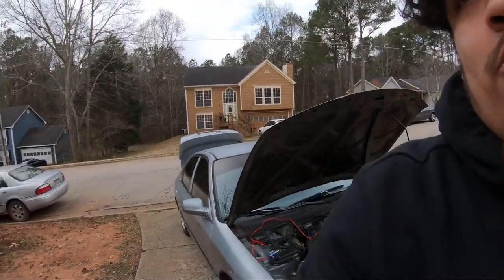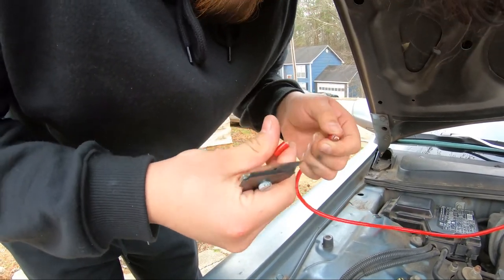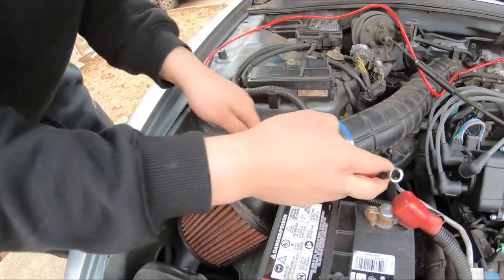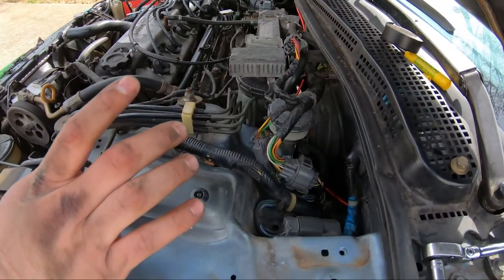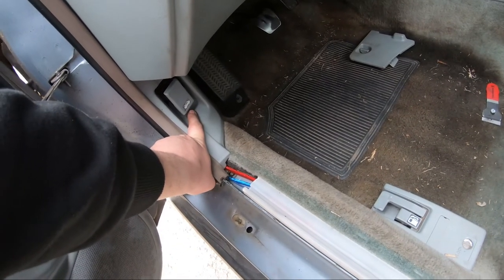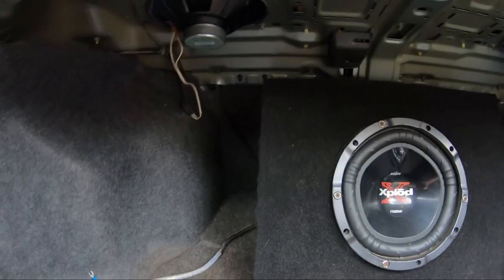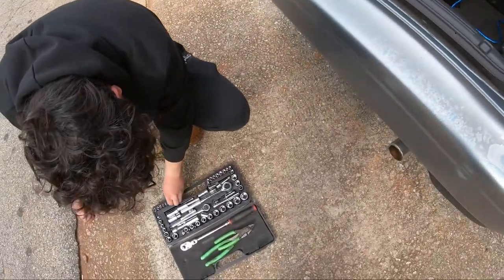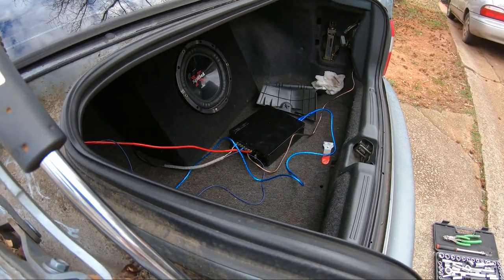(94-97) Honda Accord Double Din Radio Install FINAL part !!!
In this video I show how to run the wiring that is used to power and run the amplifier for the subwoofer I'm installing in the trunk. I run the power wire, av wires, trigger wire from the front of the car, and tuck the wires inside the cars panels all the way to the trunk.

Follow my cars on Instagram @oconnerboyy